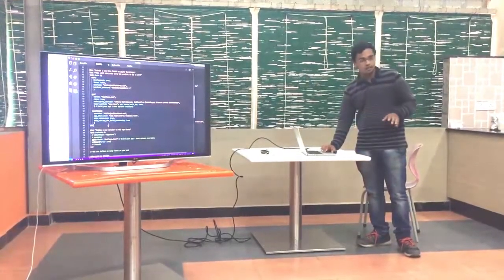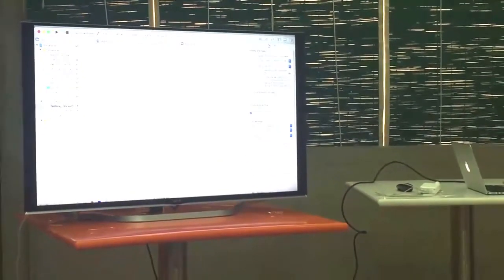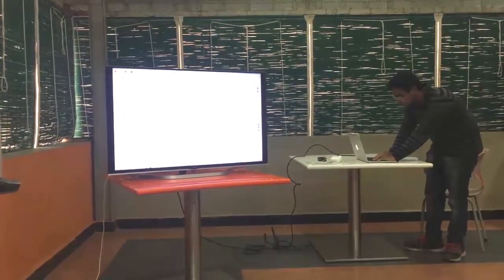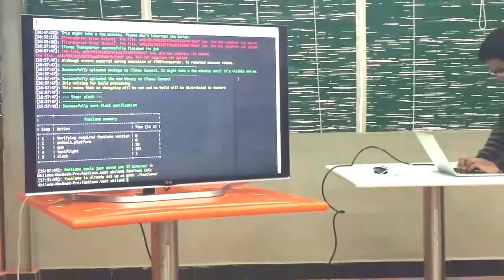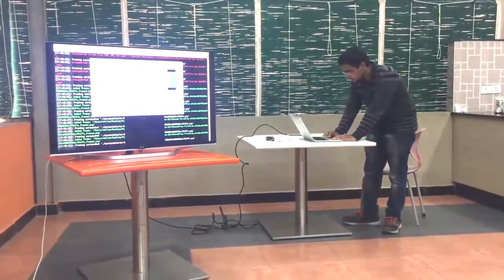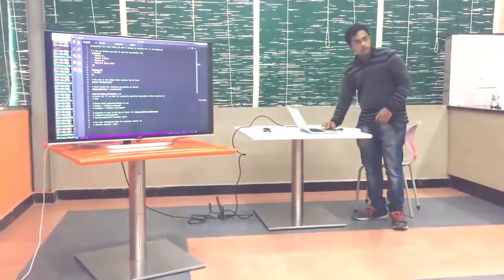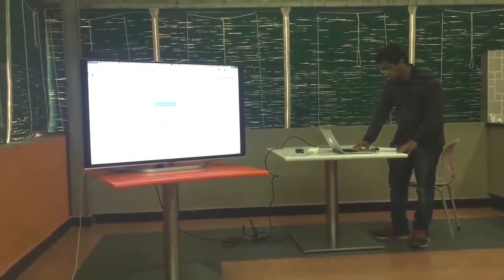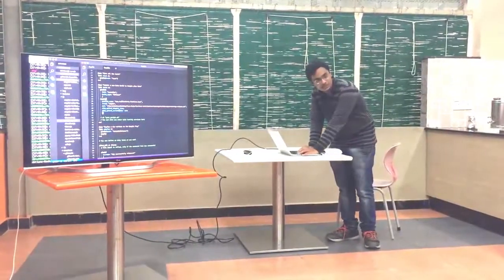Code Red Talks :- The Mobile Toolchain with Fastlane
Fastlane tools are a set of deployment tools for android and ios that aids in circumventing the problems faced while deploying ios apps via XCode.

It also automates the process of generating screenshots for multiple languages on multiple screen sizes/densities.

PS. It follows the continuous integration methodology